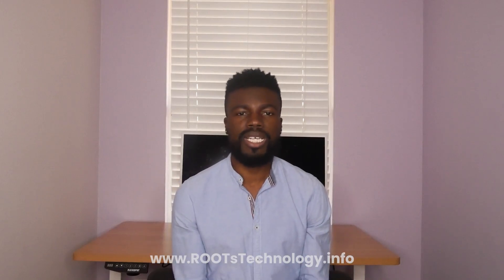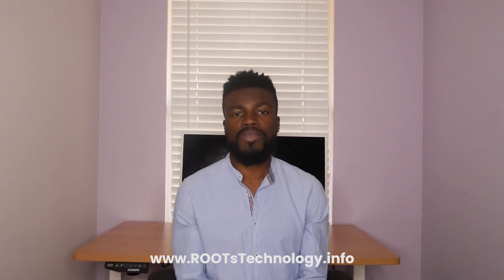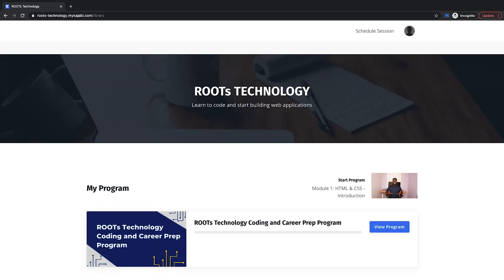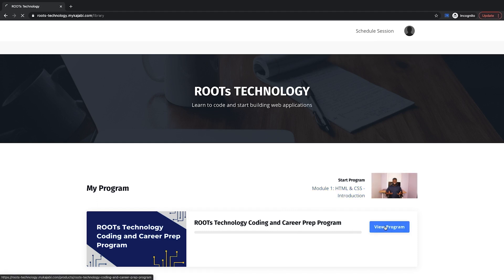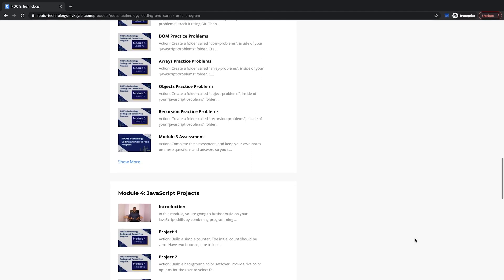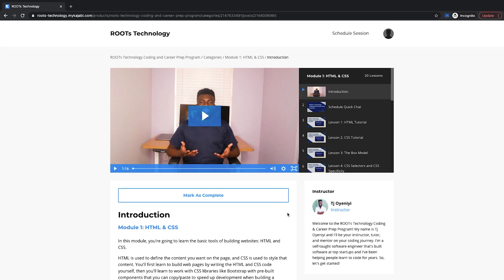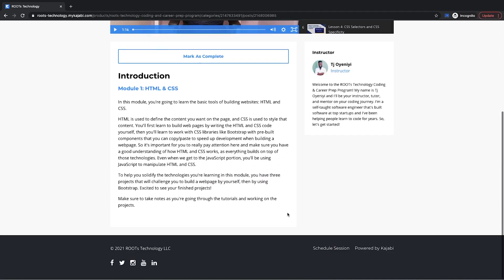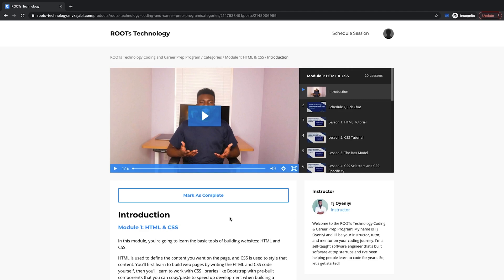ROOTs Technology Coding & Career Prep Program Overview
The best way to learn how to code is by writing code as much as possible, as soon as possible. After learning the basics, it's important you build projects every step of the way to help you solidify the technologies you learned, as well as to have projects for your portfolio when job searching.

And when it comes to the job search, having a mentor there to help you understand the interview process, clean up your resume and make it more technical, and conduct mock interviews to help you prepare are especially crucial.

These are just some of the things I help my students with in my ROOTs Technology Coding & Career Prep Program!

Watch this video to learn more about the program and having me as your mentor on your coding journey!

Free coding curriculum I created to get you started in the right direction